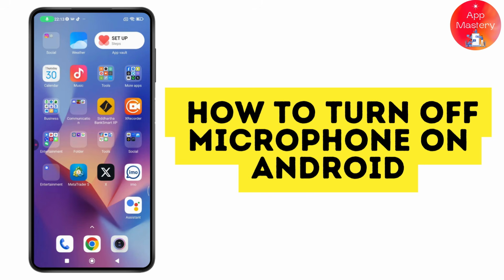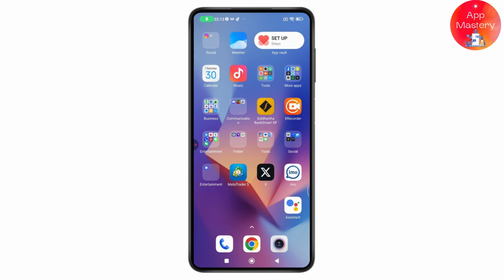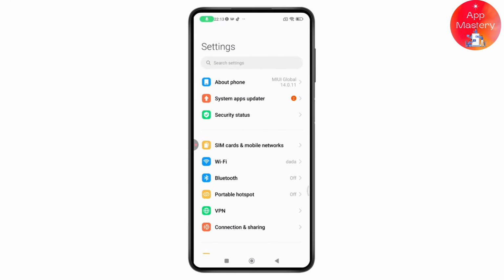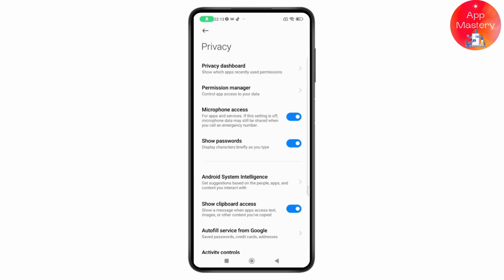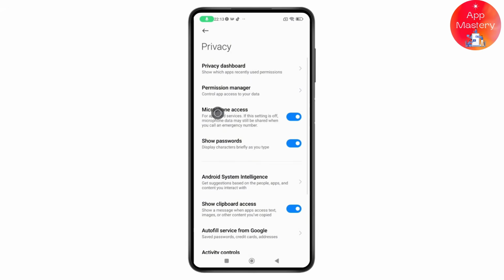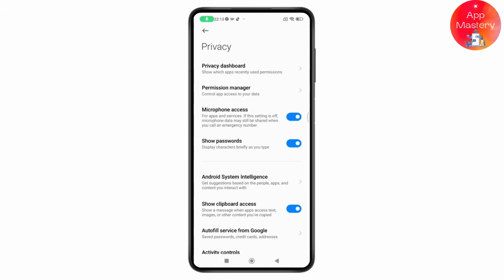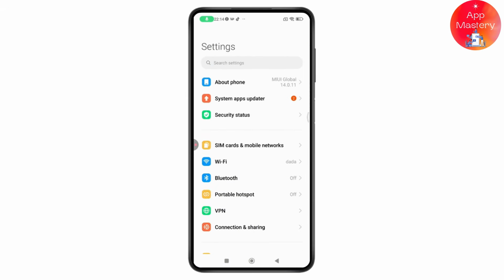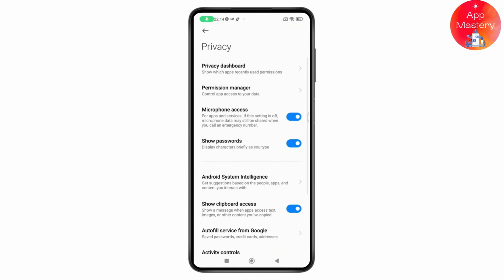How To Turn Off Microphone On Android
Concerned about your privacy and want to turn off the microphone on your Android device? This video shows you exactly how to disable microphone access on any Android smartphone quickly and easily. By navigating to your Privacy settings and toggling off microphone access, you can take full control of which apps and services can use your microphone. Whether your device has a dedicated microphone option in Privacy or requires a quick settings search, this guide covers both methods for all Android models.

microphone access, how to fix microphone on android, microphone, turn off microphone on android, disable android microphone